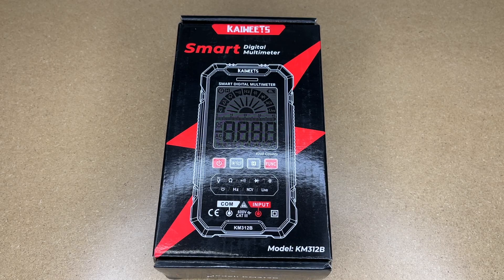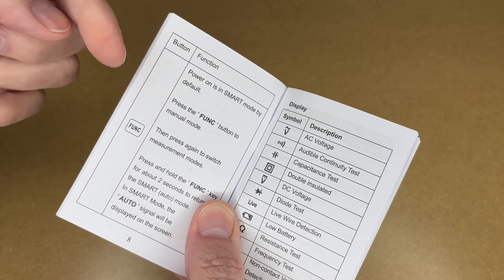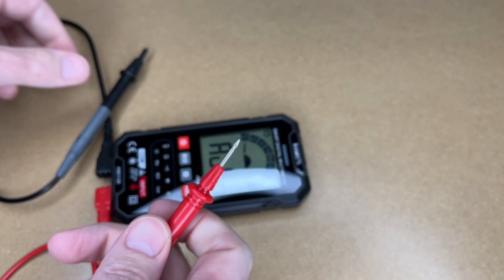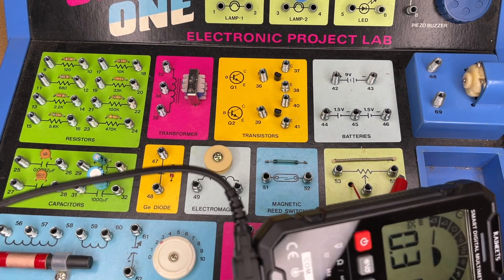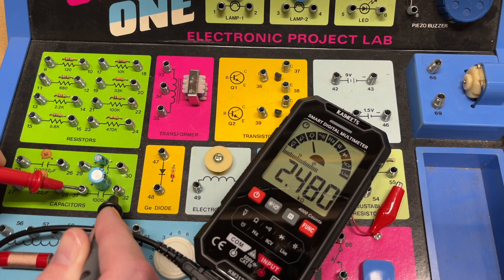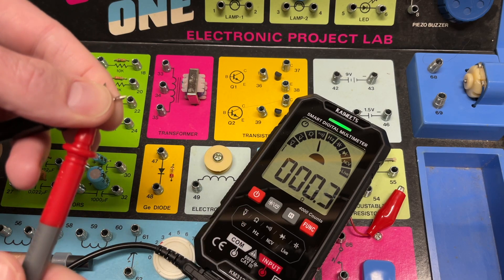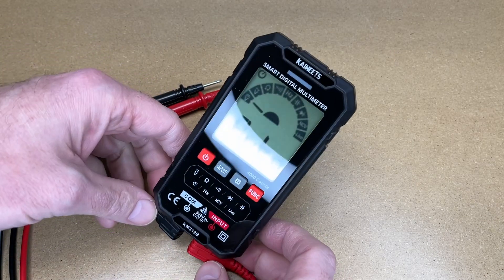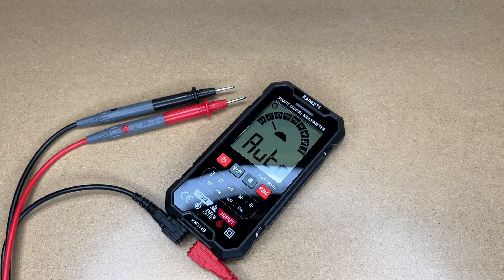KAIWEETS KM312B Smart Digital Multimeter